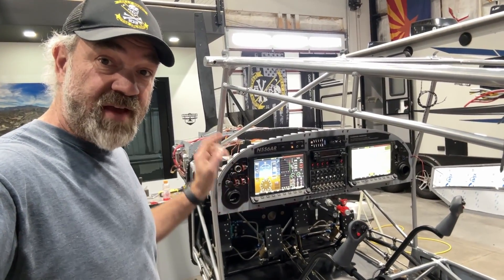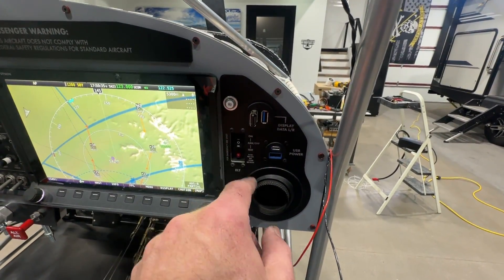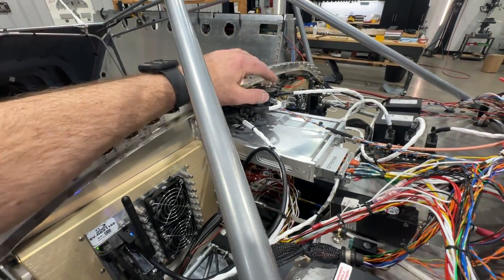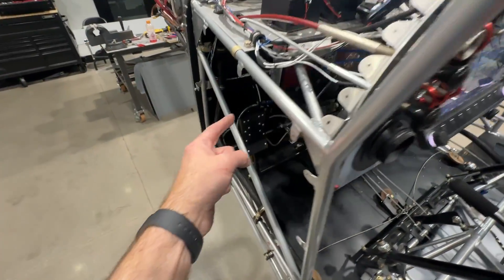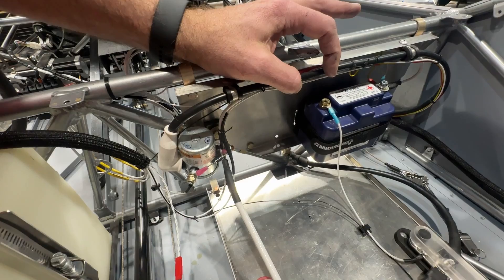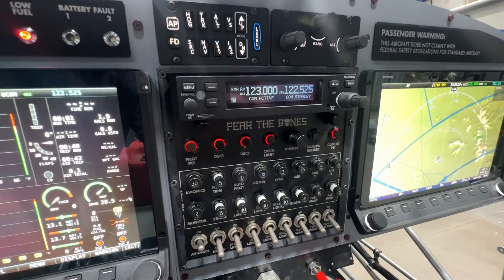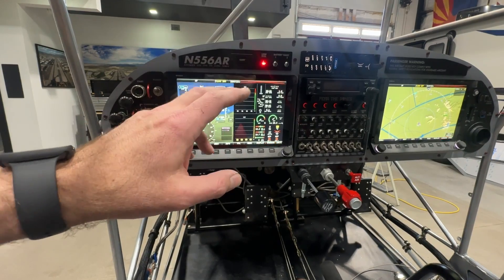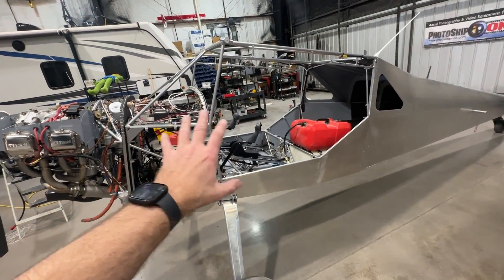Ep. 53 - RANS S-21 Avionics Installation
Here I go over my avionics install on my Rans S-21 Outbound